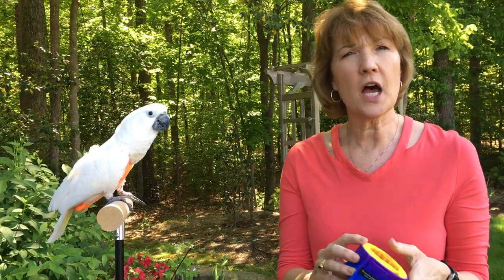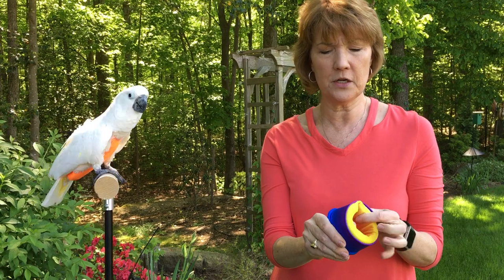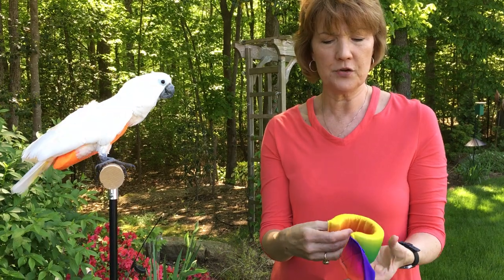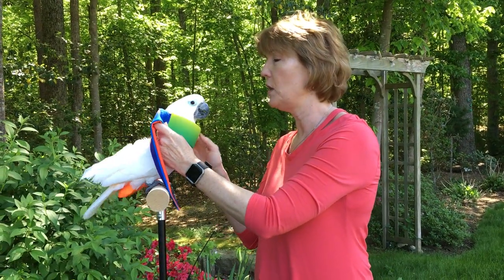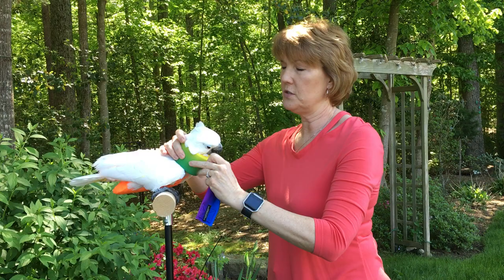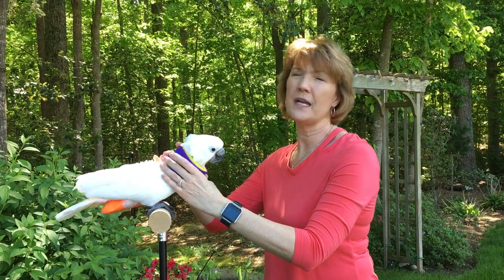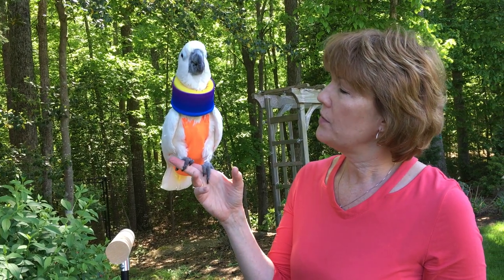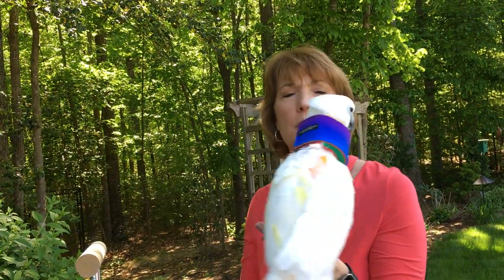Noodle Neck Soft Collar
Introducing a new product by Avian Fashions to help birds that pick and pluck their feathers.